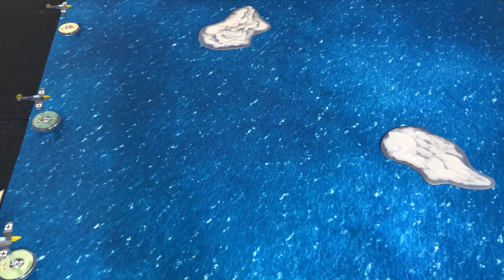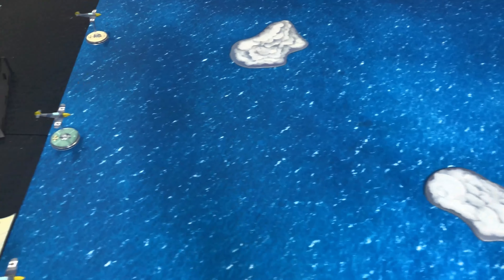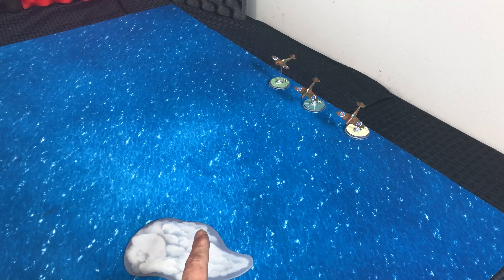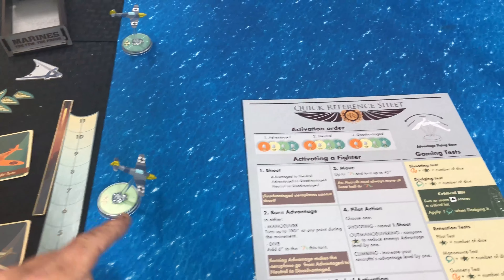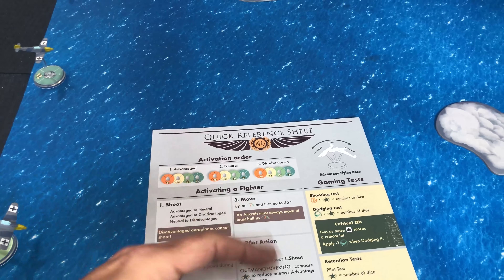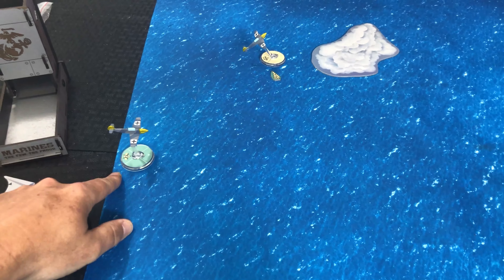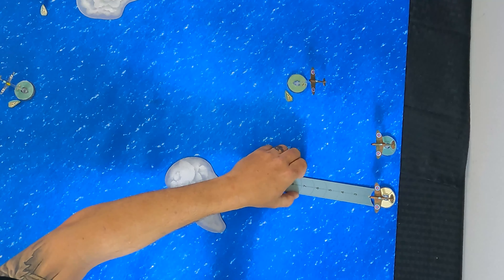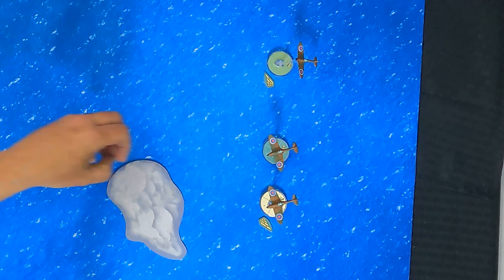Blood Red Skies ReviewThru Part 2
109s begin their attack against the Spitfires